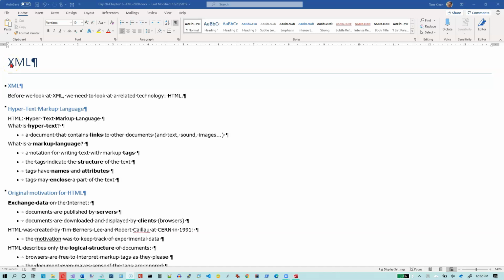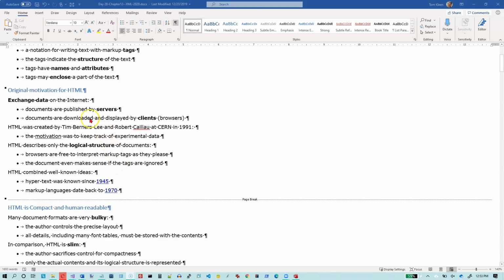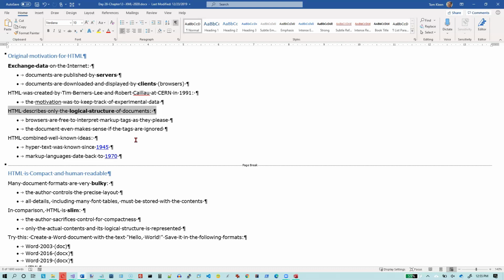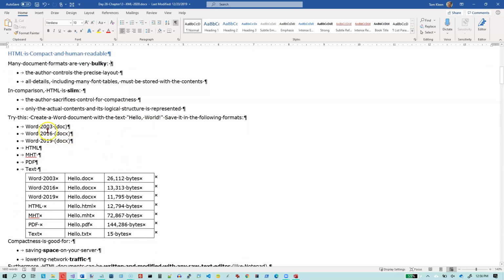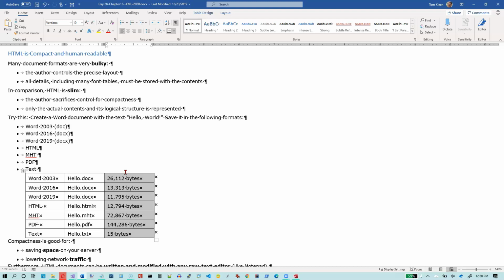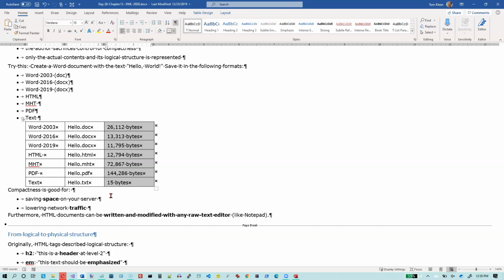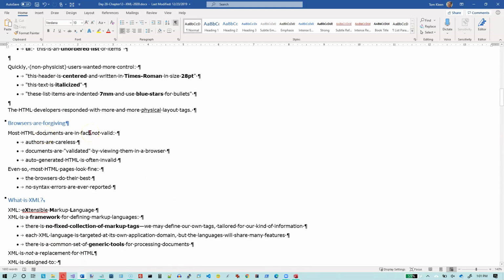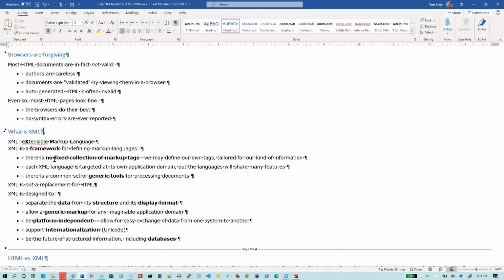CSCI345: Chapter 12, part 1: HTML and XML